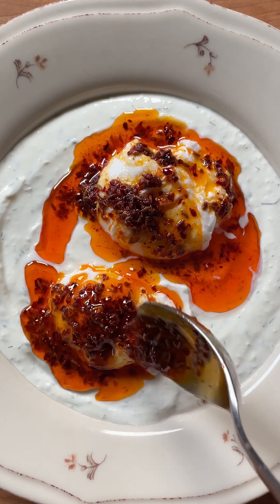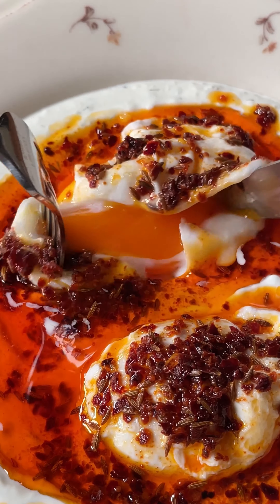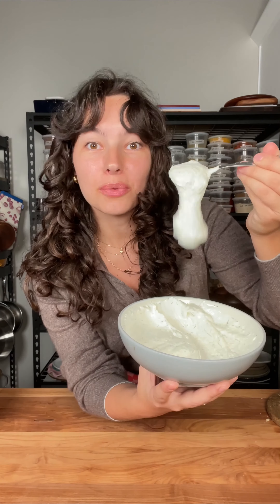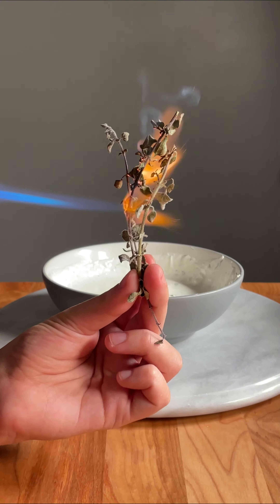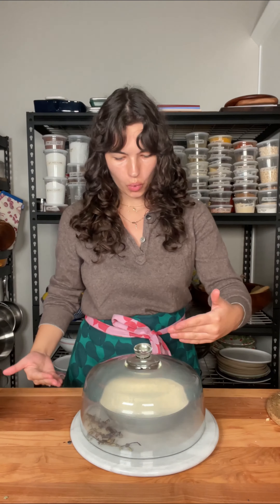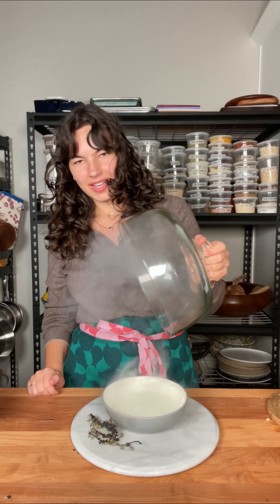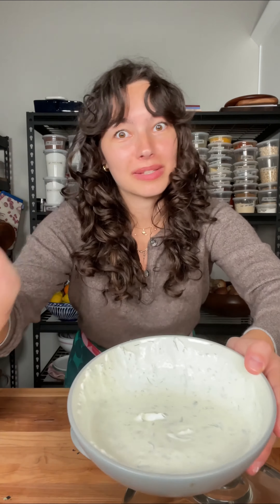Turkish Eggs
Turkish Eggs Breakfast